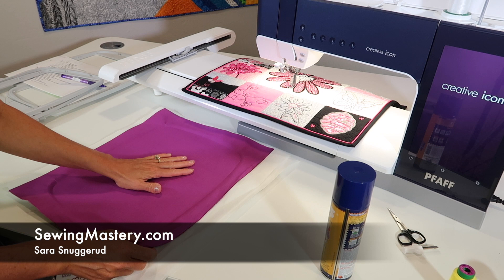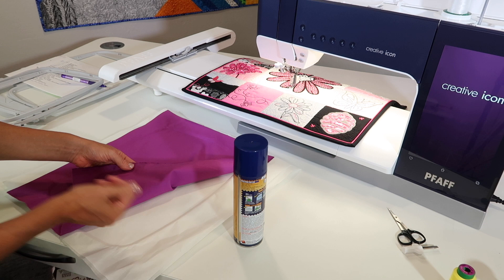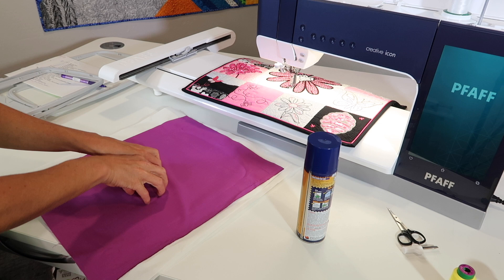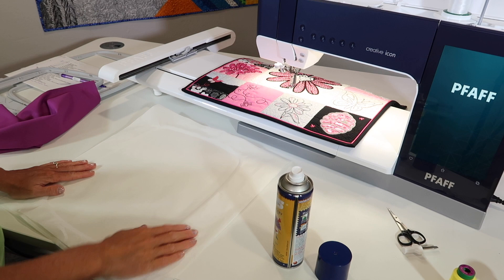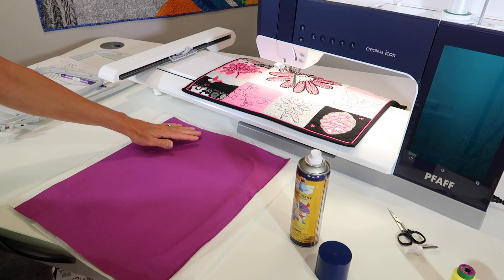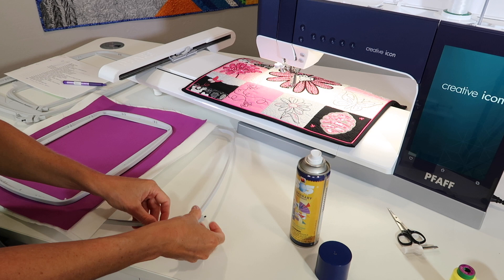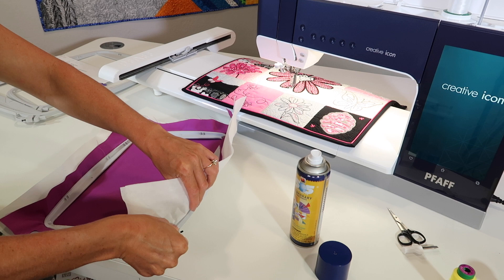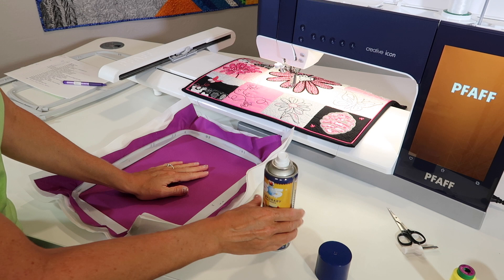PFAFF creative icon 81 How to Use Spray Adhesive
Learn how to use spray adhesive to adhere fabric and stabilizer together for easier hooping on the Pfaff creative icon sewing and embroidery machine.